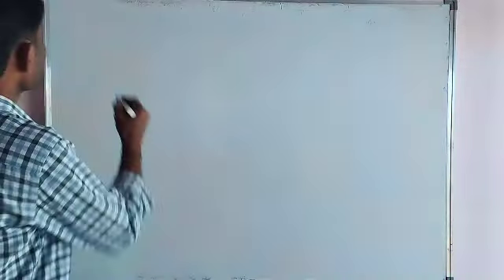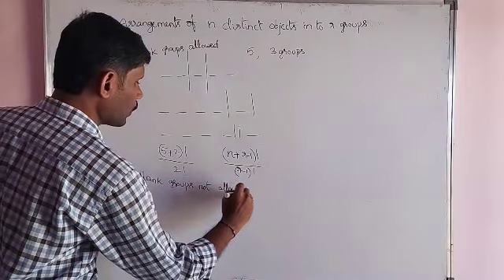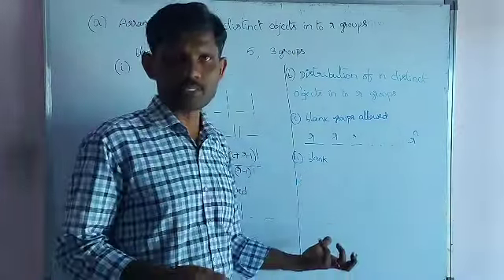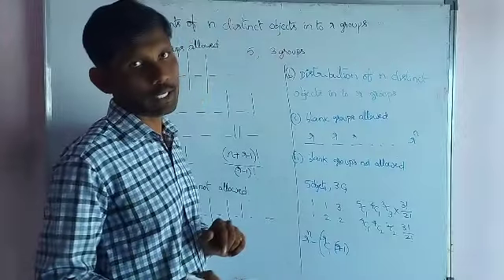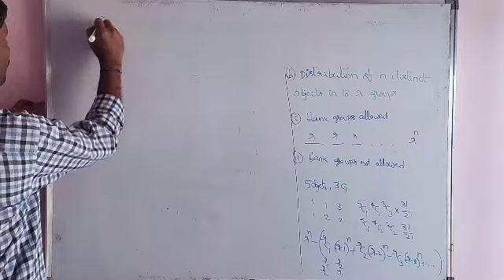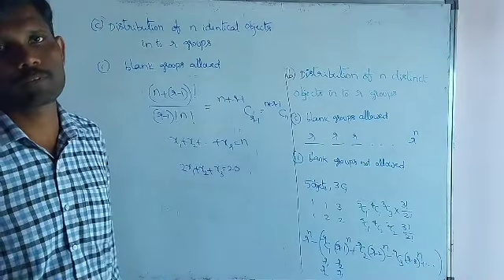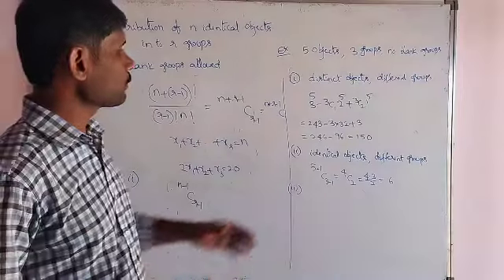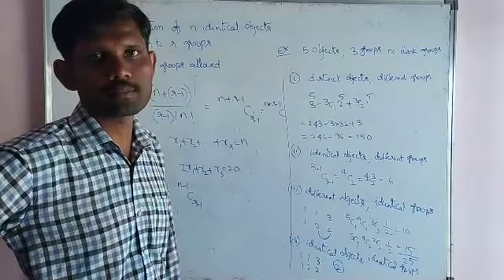Distribution of objects into groups- P&C